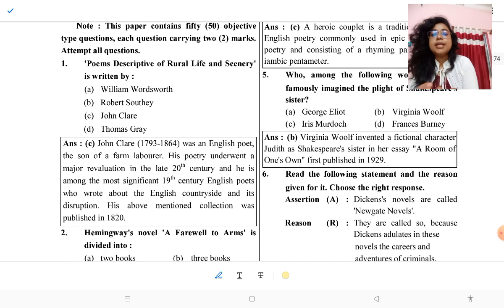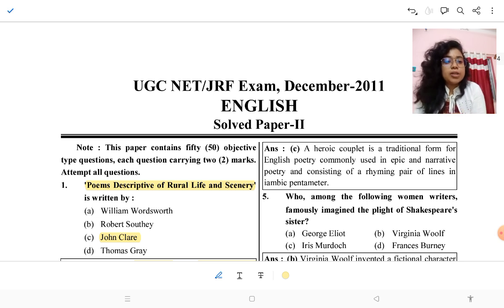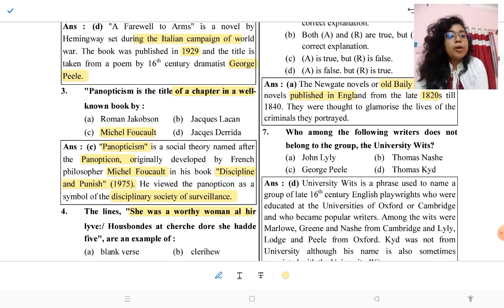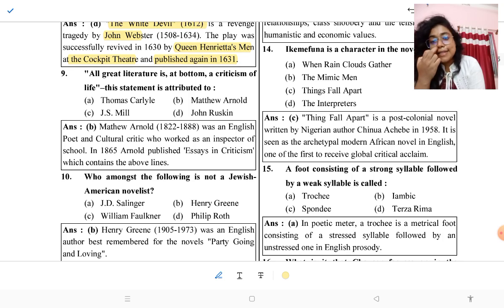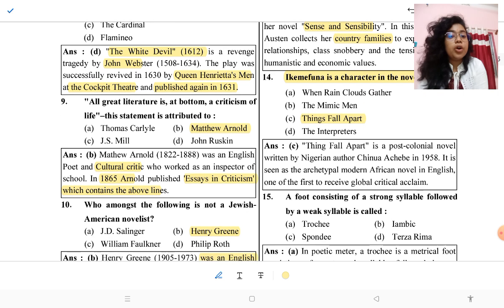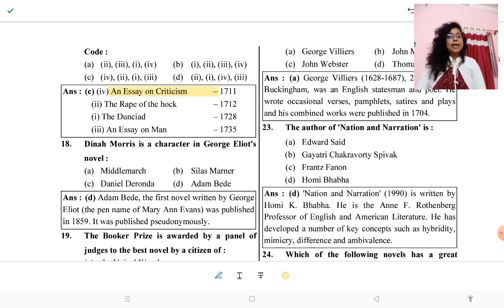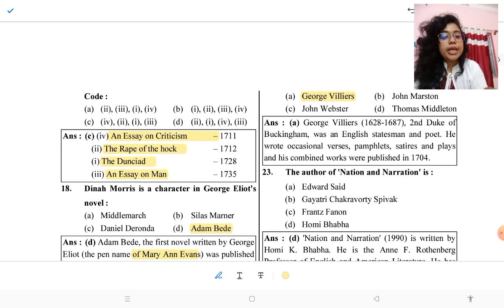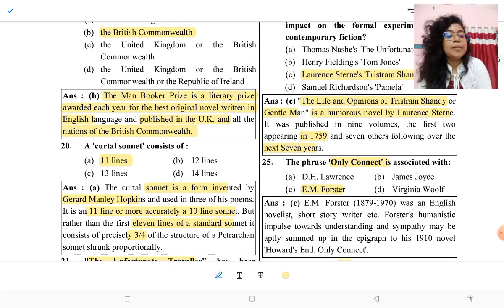PYQ OF UGC NET ENGLISH PAPER || UGC NET DEC 2011 || PART 17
by Kuhu Sarkar by ‎@learningliterature4490  . join to my telegram channel for more videos.